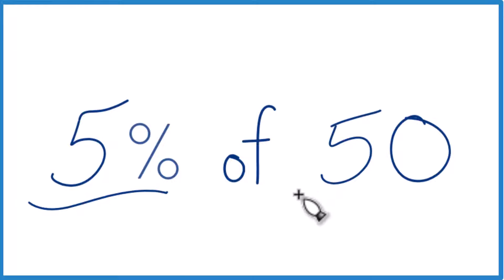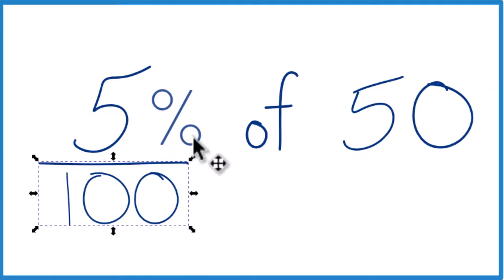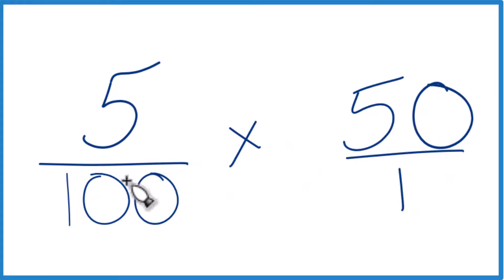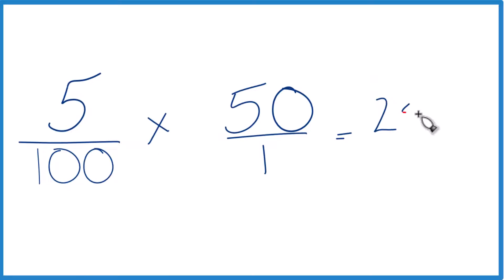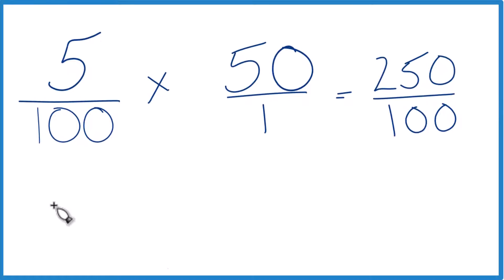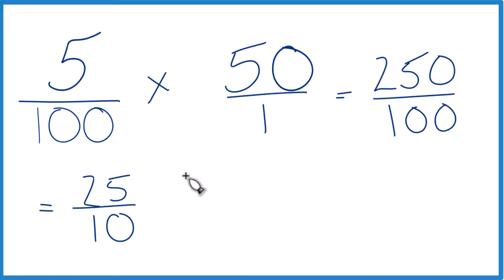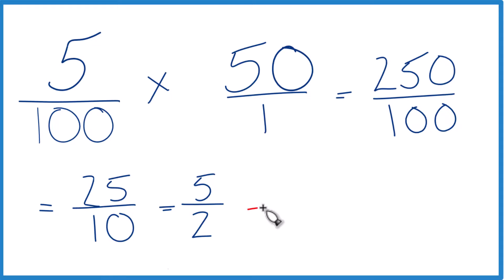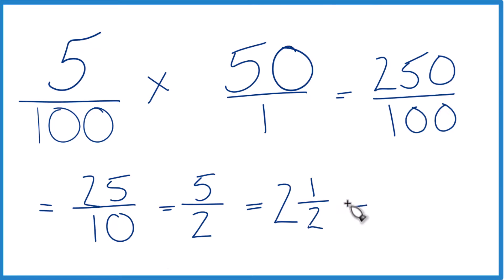How to find 5% of 50 (Five Percent of Fifty)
If you need to find Five Percent of the number Fifty (5% or 50), here’s how you can do it.

Understanding the Percentage Sign: The percentage sign means "per 100." So when you see 5%, you can think of it as 5 over 100 or 5/100. This is the fraction form of five percent.

Applying the General Rule: The formula you'll use is:
Percentage/100 * Original Number

In this case, that's 5/100 * 50.

Simplifying the Result: The result of your multiplication, 250/100, simplifies to 5. Thus, 5% of 50 is 5.